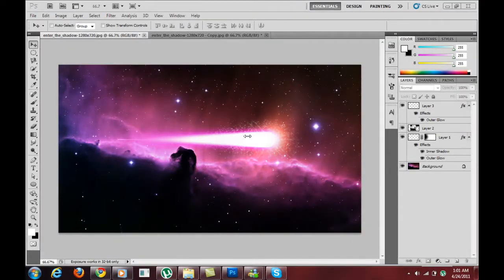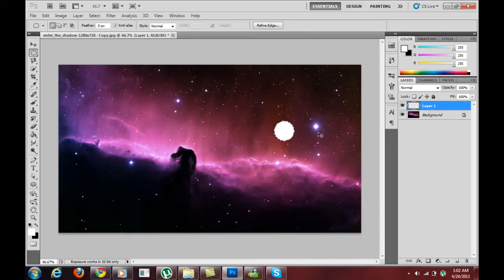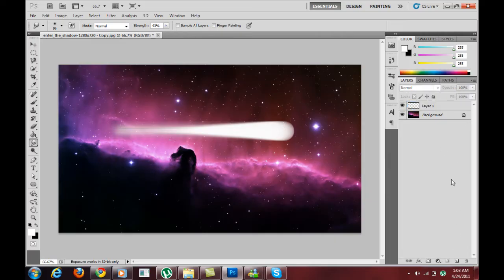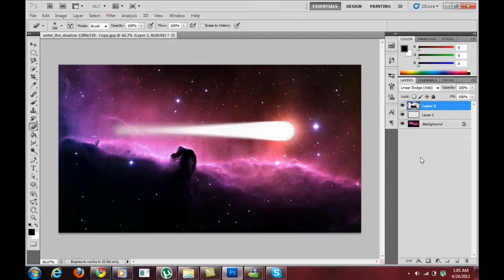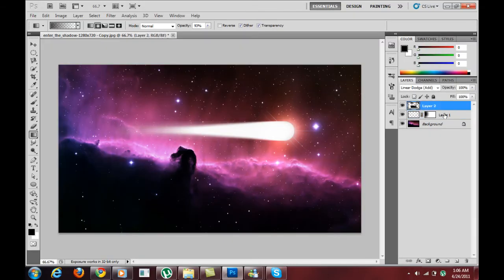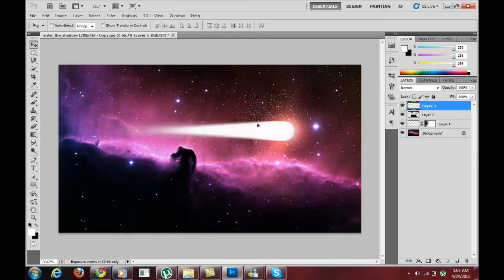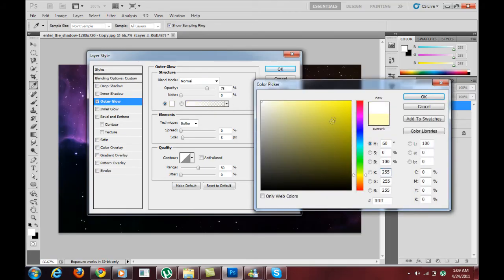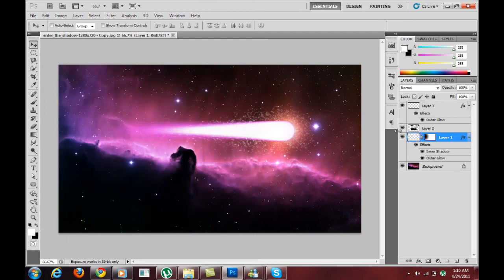Adobe Photoshop CS5/4 - Create A Shooting Star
This Tutorial Shows you how to create a shooting star in Photoshop.